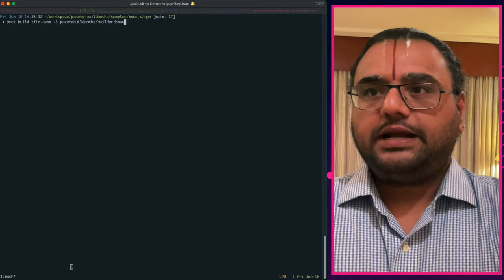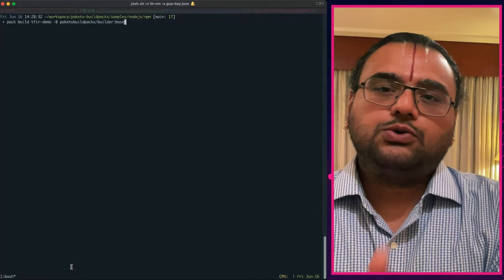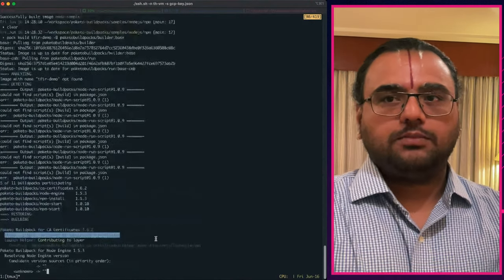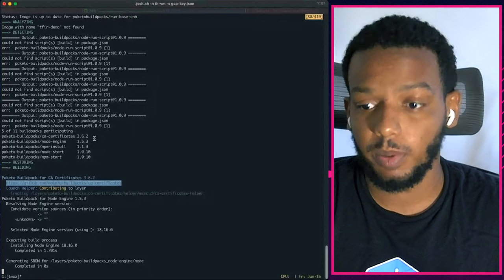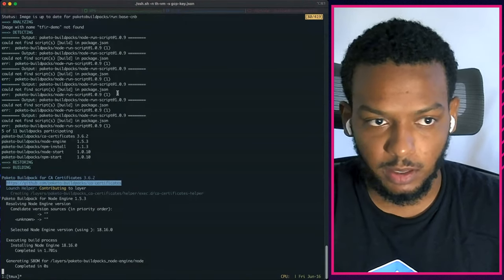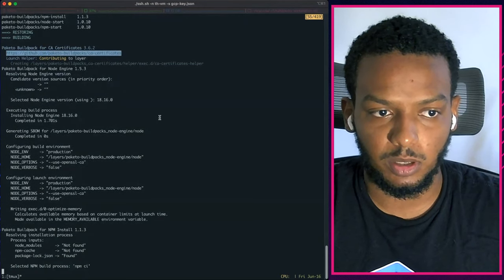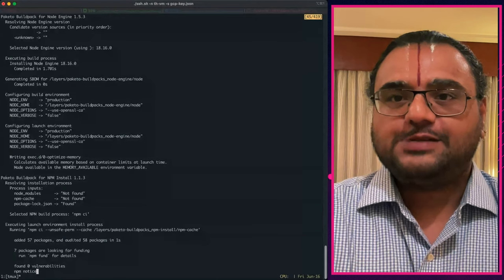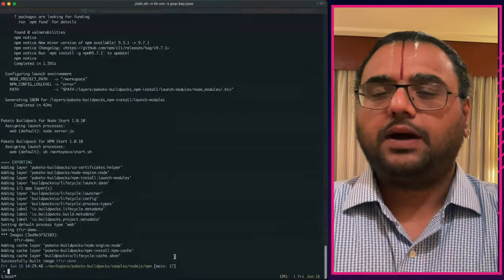Demo of Paketo Buildpacks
Guests: Ram Iyengar | Timothy Hitchener
The Paketo open-source project provides production-ready buildpacks for the most popular languages and frameworks. These buildpacks transform source code into container images. In this episode of TFiR: Let’s See, Cloud Foundry Foundation (CFF) Chief Evangelist Ram Iyengar and VMware Technical Staff 3 Timothy Hitchener talk about the Paketo project and demonstrate how to use buildpacks within a developer workflow.